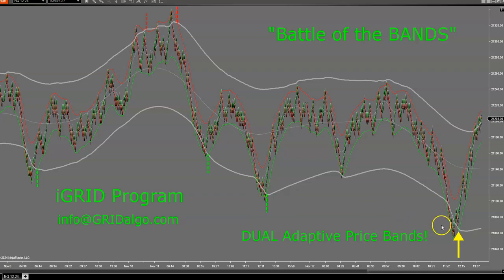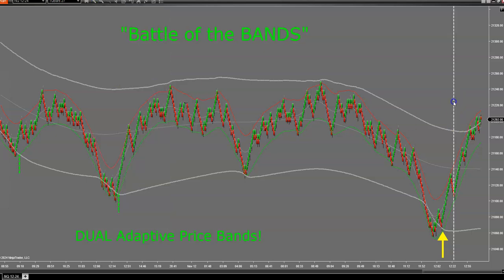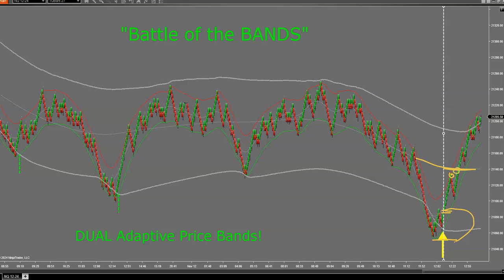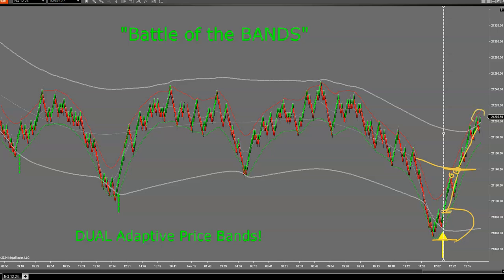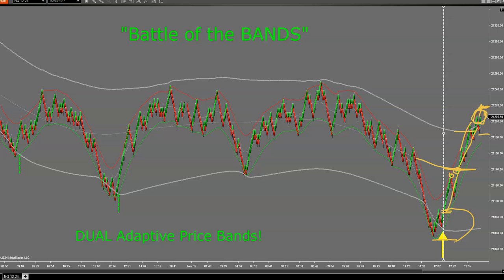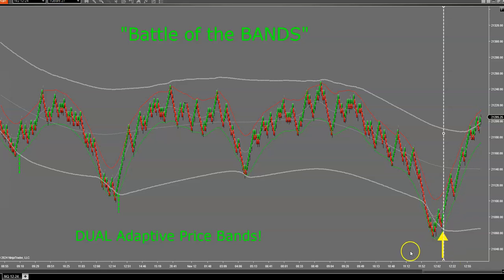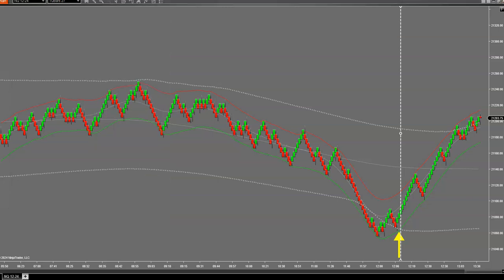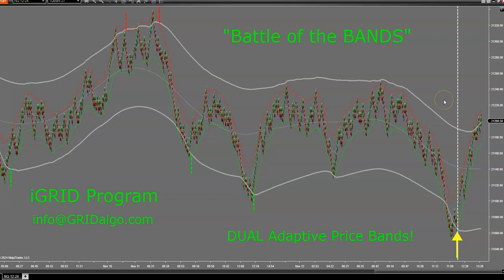Futures Prop Trading - DUAL Bands Trade Today! LONG NQ Trade!